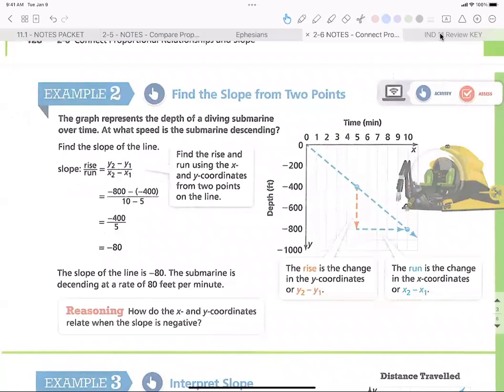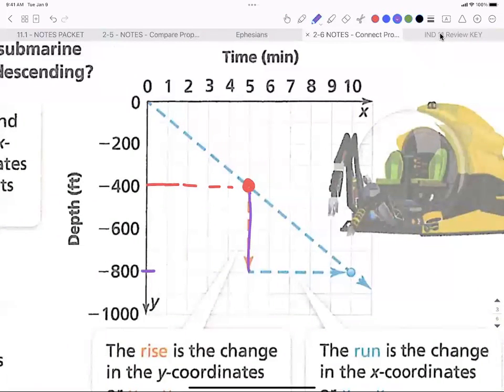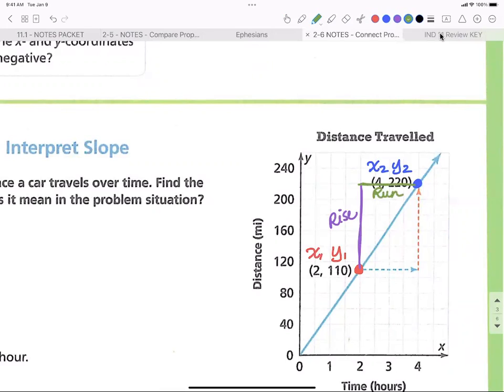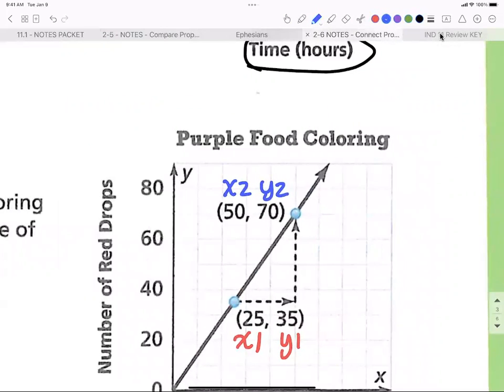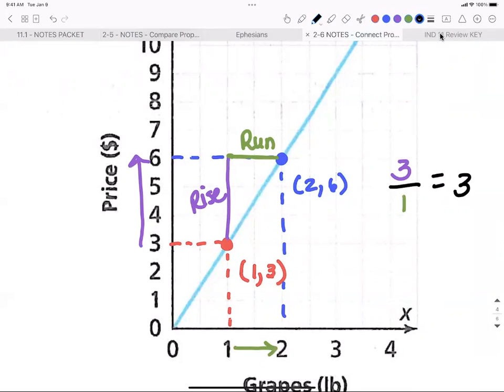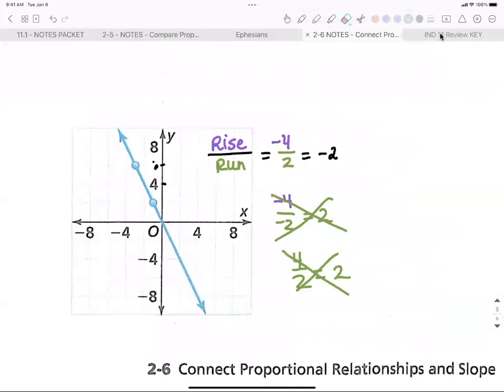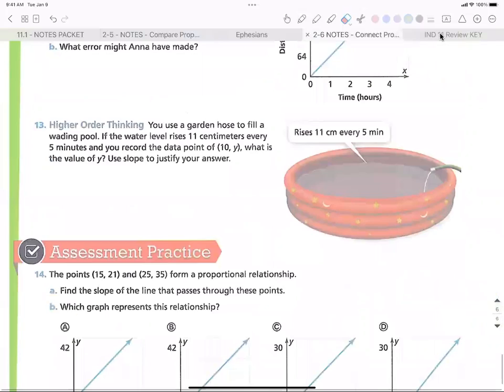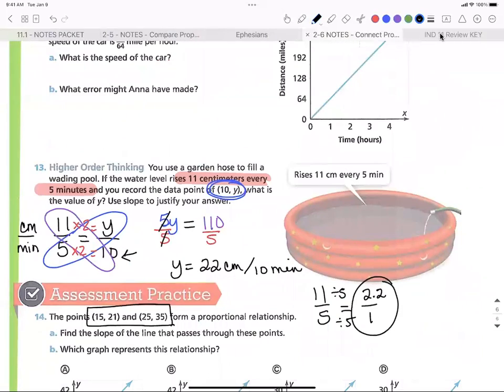2-6 Video - Part 2